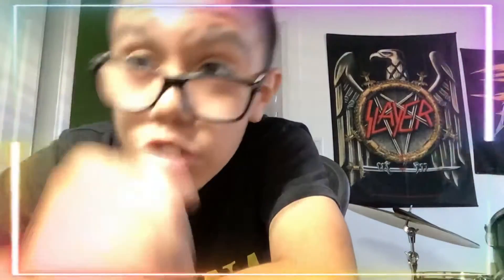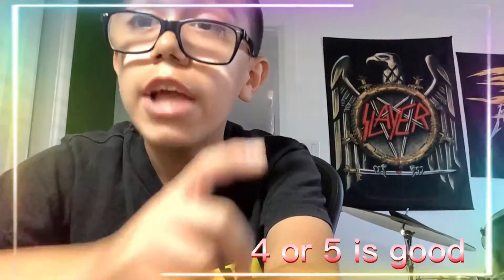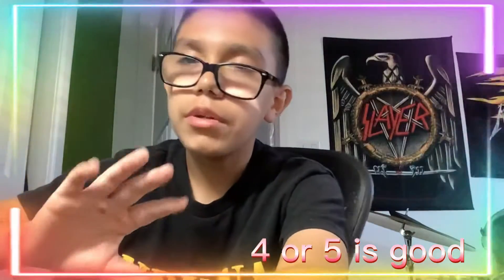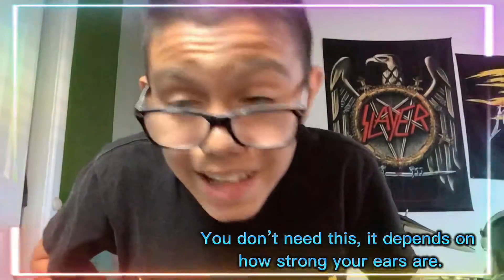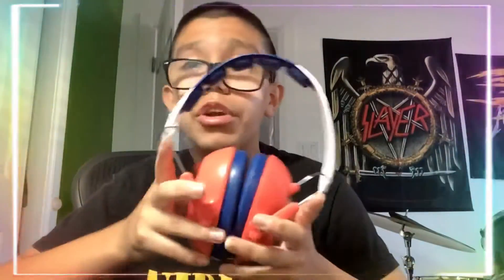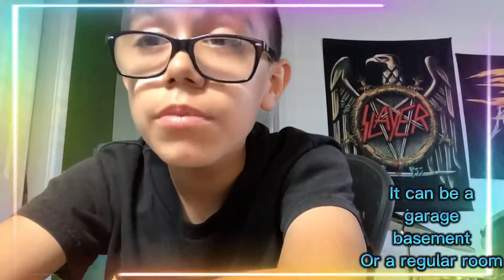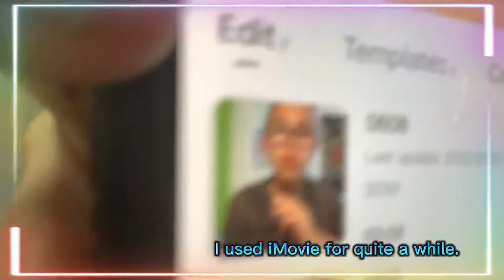Things all drummers need.